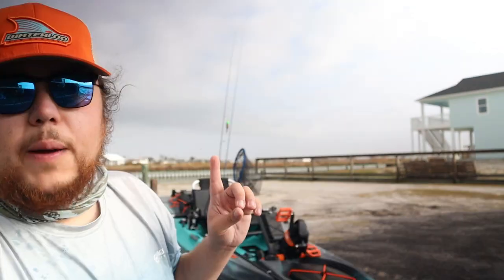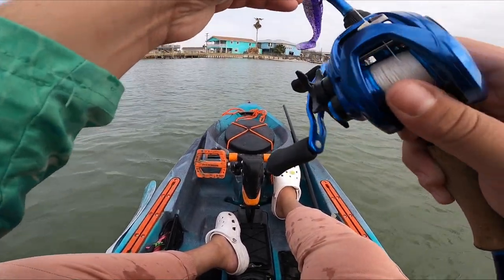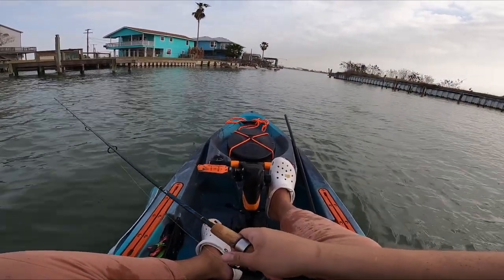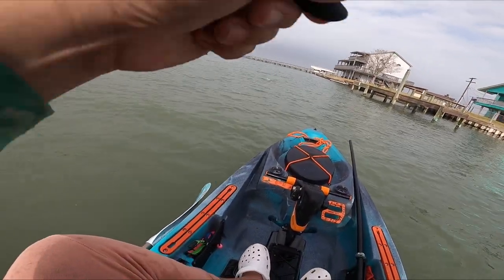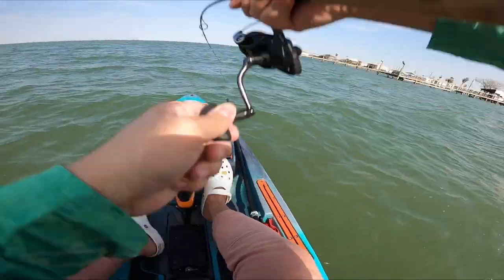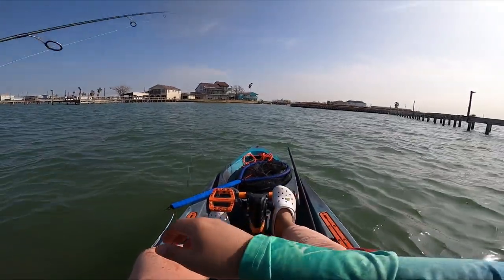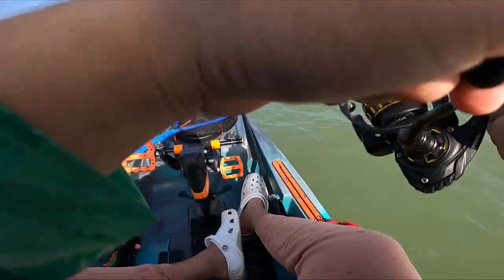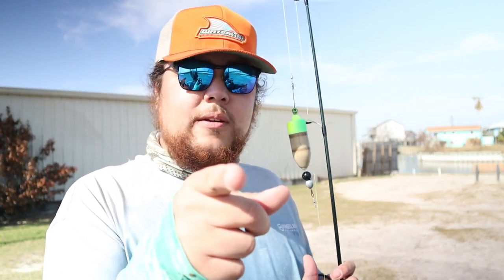Speckled Trout COULD NOT Resist This Combo (Popping Cork/DOA Shrimp Fishing)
In today's kayak fishing vlog, we check out a new saltwater fishing spot and use a Woodie Shrimp Popping Cork + DOA Shrimp to absolutely slay some inshore speckled trout. I made a few upgrades to my Old Town Sportsman 120 PDL and added some parts from Navarre Kayak Fishing, so let me know if you guys want a kayak tour video!! ✌️